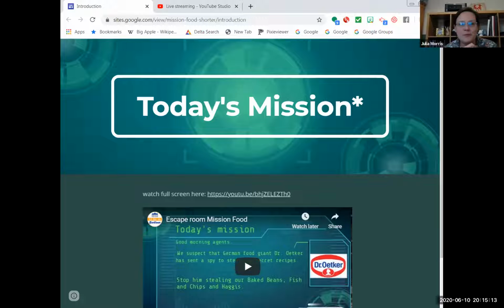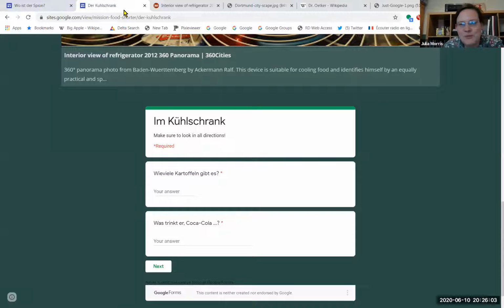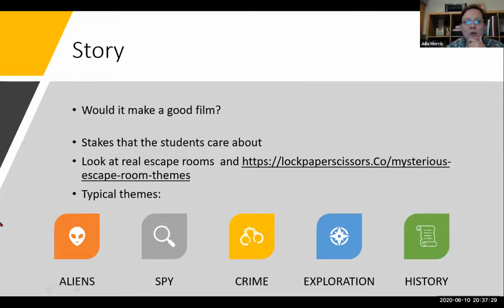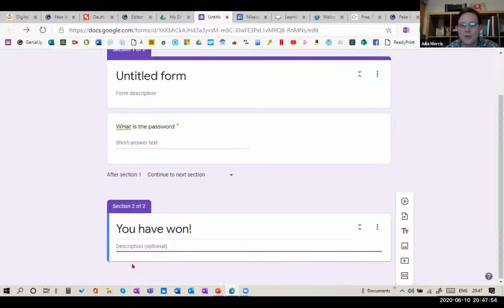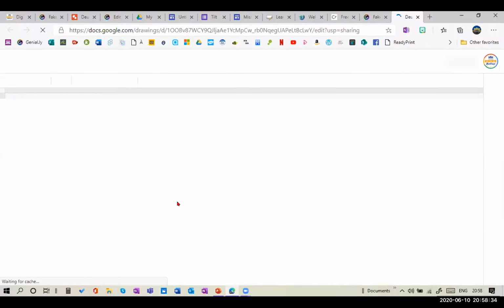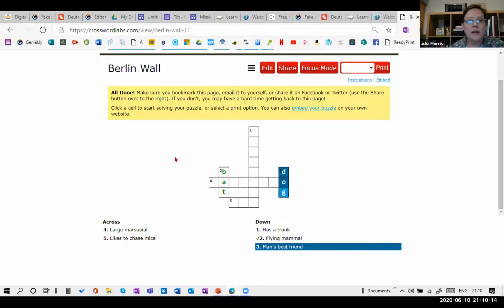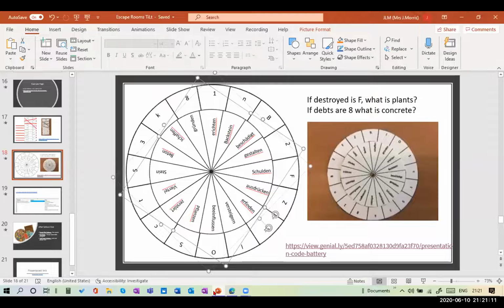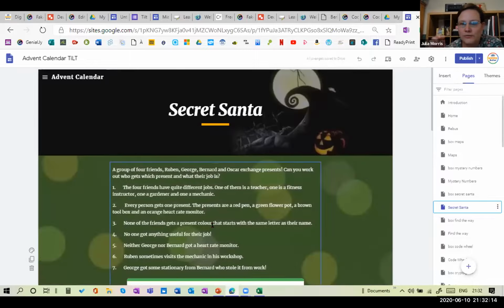Escape! How to create Escape Rooms with Google sites for language lessons.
Following her very popular session at the TiLT conference last year, we asked Julia Morris to present on the topic of Escape Rooms. Benefit from this exciting and motivating experience both from the learner and teacher point of view. Julia's session complements Carmen's session on the use of the product genial.ly.

In this TILT webinar, organised by the Association for Language Learning and supported by Linguascope, Julia shows how she has been using Google to design escape rooms, introduce a variety of tasks and track pupil progress through the game. She is in the process of writing a book which will bring together the wide variety of challenges which can be incorporated into an Escape Room context. Please note that students will not need a google account to access the activities.

Julia Morris (@JuschMo) is a German teacher at Millfield School in Somerset.

She writes|: I grew up and studied in Berlin and I have been teaching German and French in South-West England for 13 years. I have been creating Escape Rooms for my lessons and for the school library for three years and have run an after school escape room club. Since Christmas I have been teaching at Millfield School in Somerset.